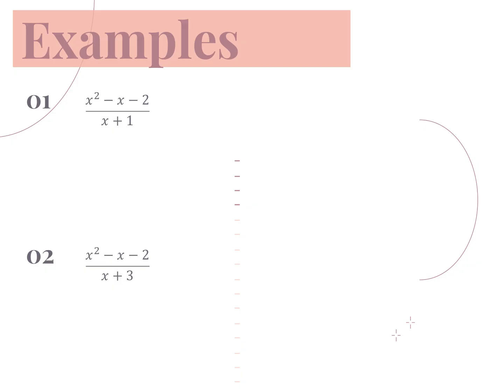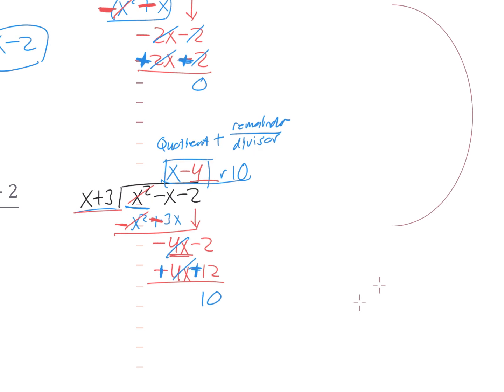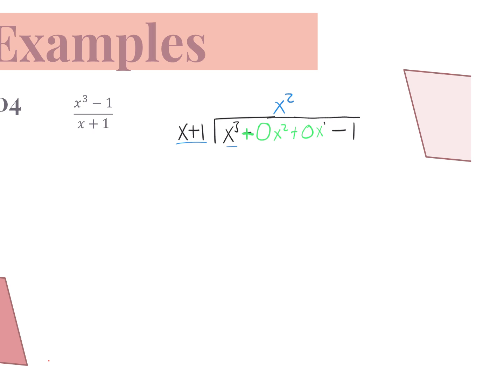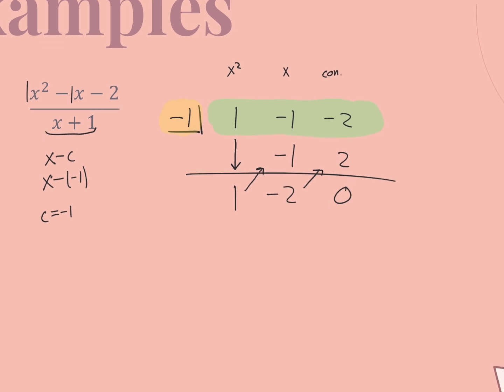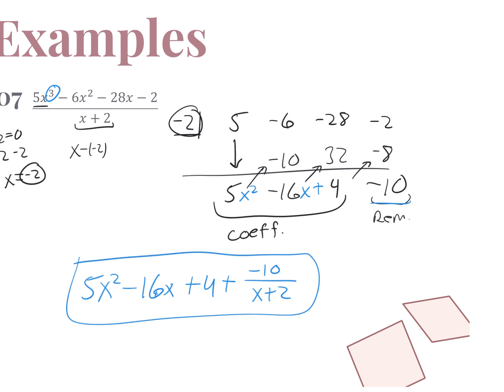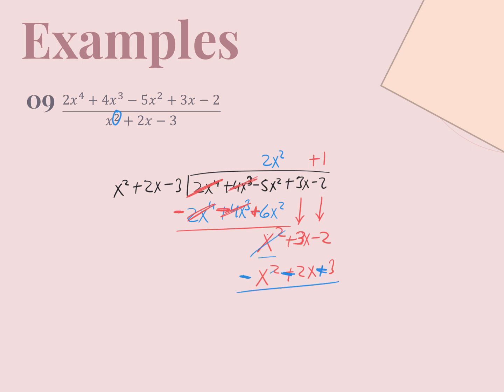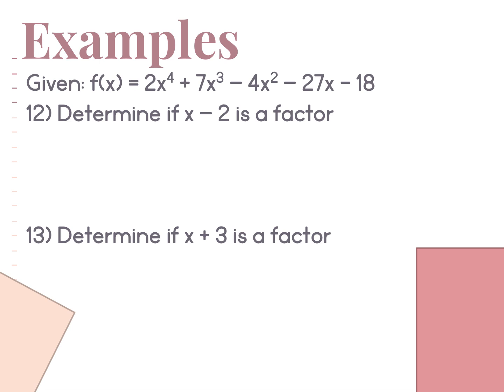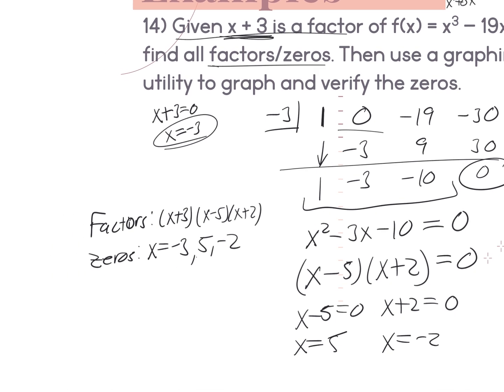Algebra II - Chapter 3.3abc - Long and Synthetic Division + Applications